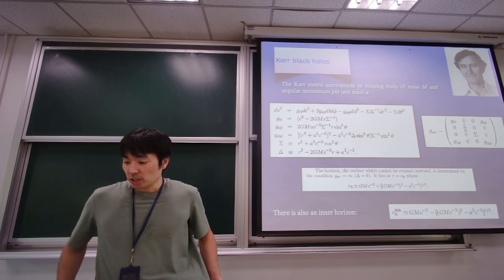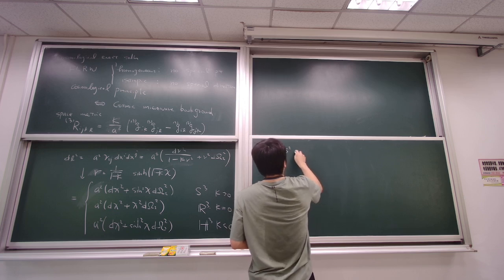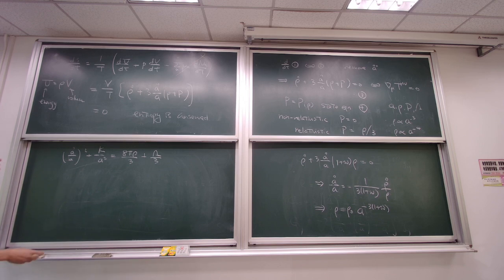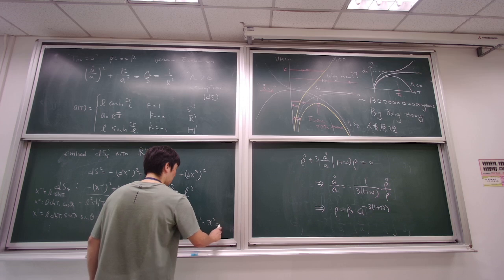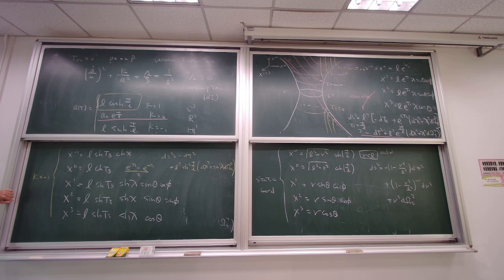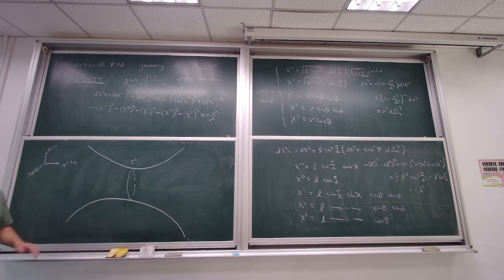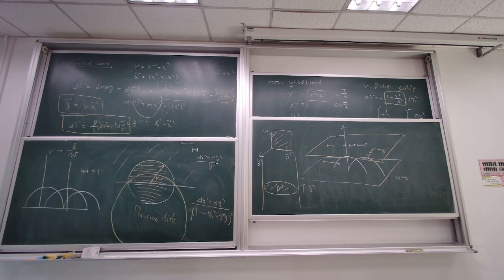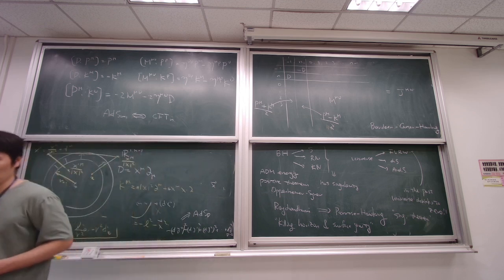Advanced Course on Gravity 7: Cosmological Solutions